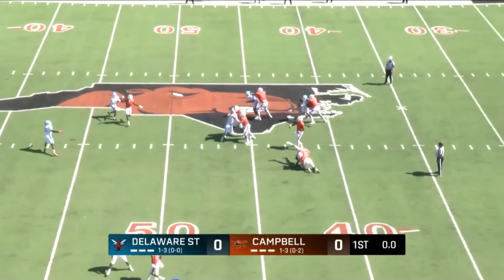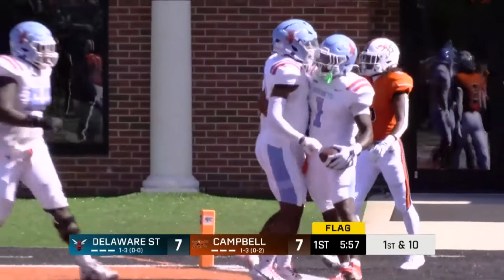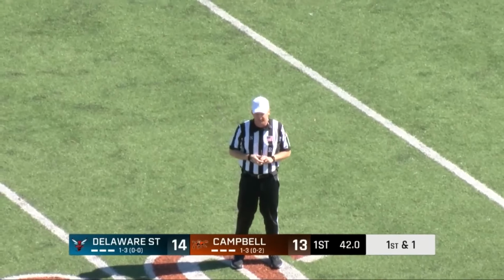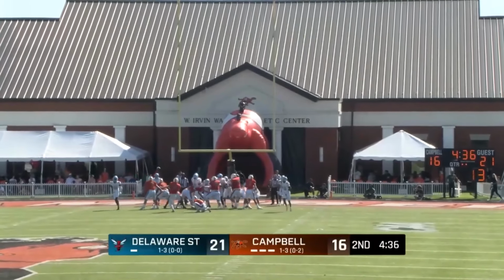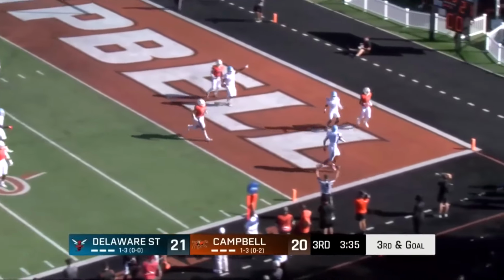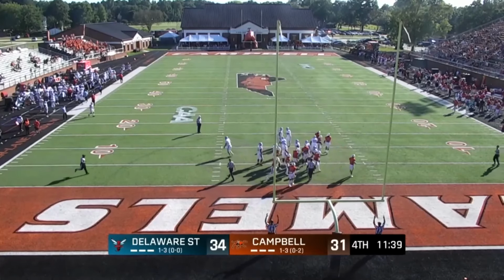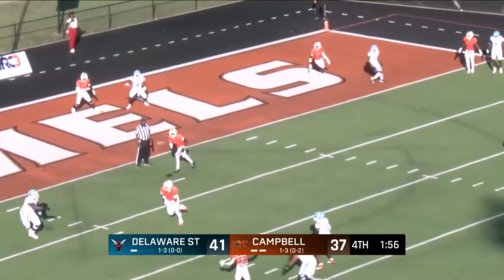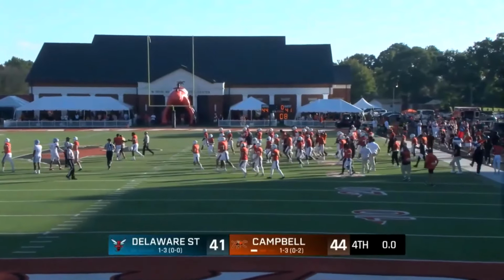Highlights: Delaware State vs Campbell | 2024 CAA Football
Watch FCS Football highlights from Delaware State vs Campbell Football.